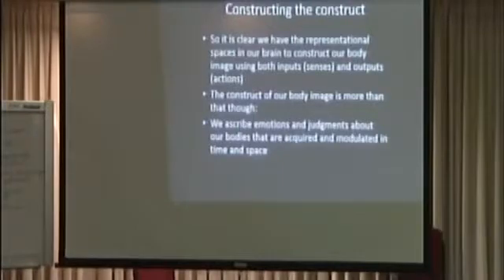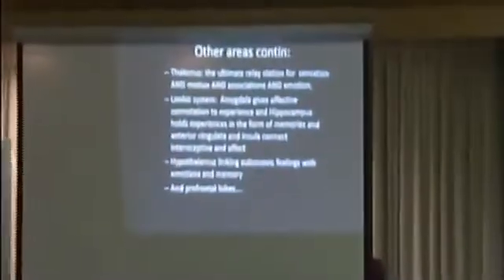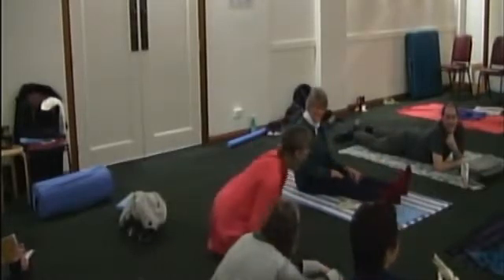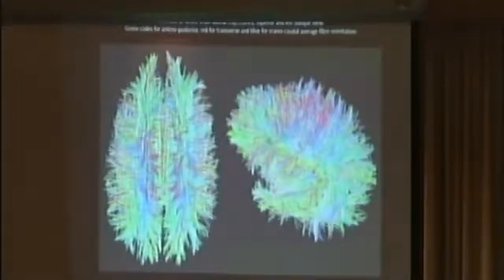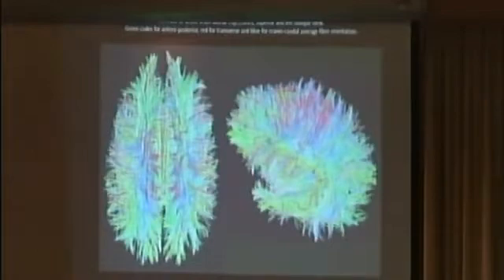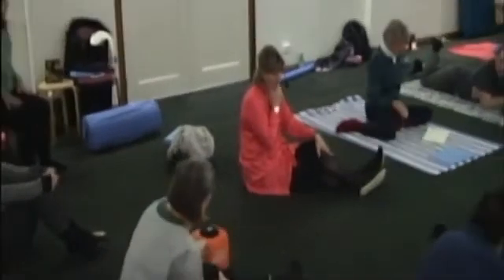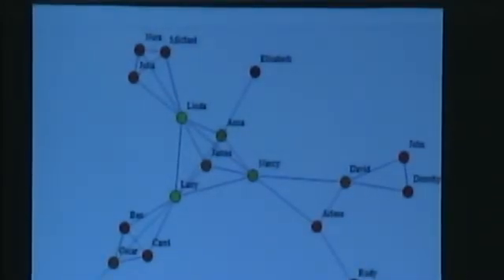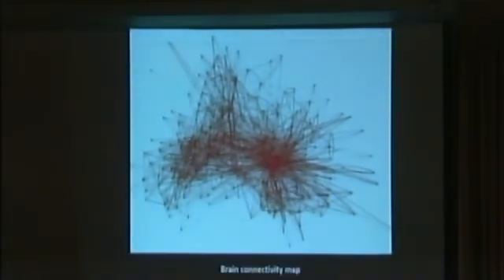Seaus2Melbseg6d10d Neuroscience slide show pt 2